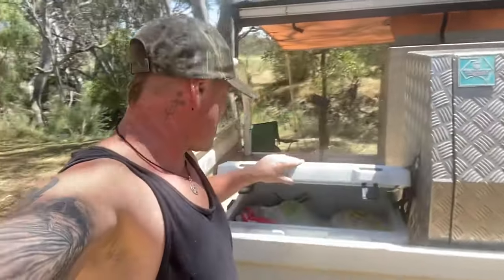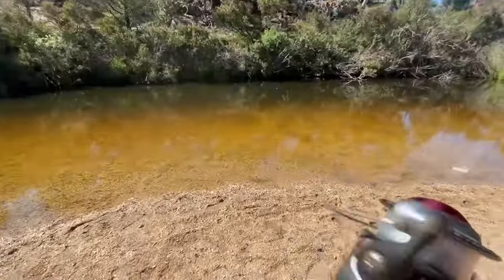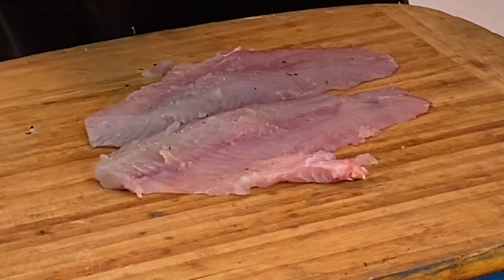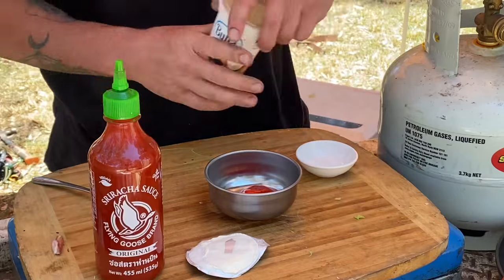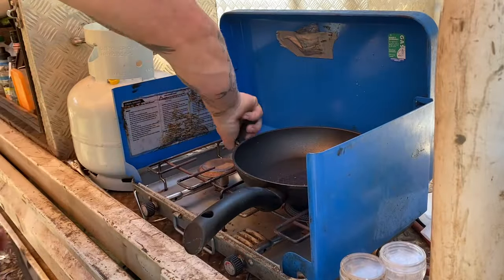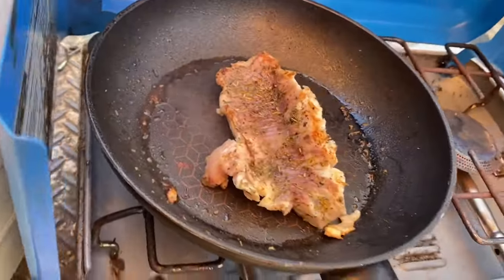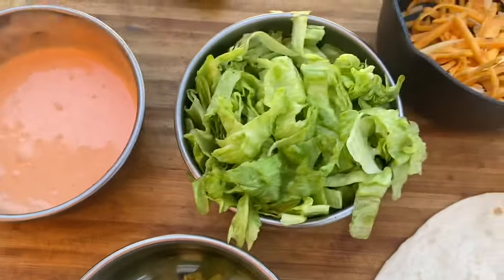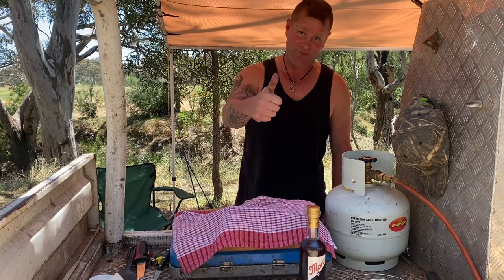CATCH and COOK TENCH - Fish Tacos 🎣 🌮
Here it is gang!! Catch and Cook Tench that I landed from the Morrabool River just outside of Meredith in regional Victoria